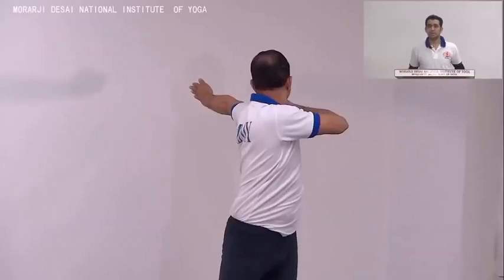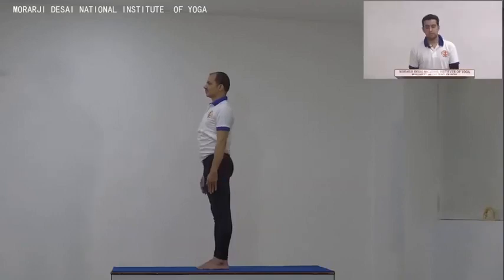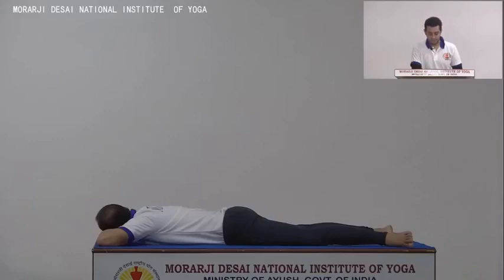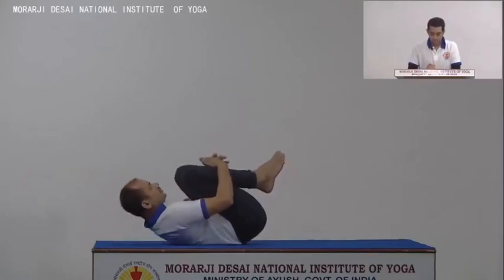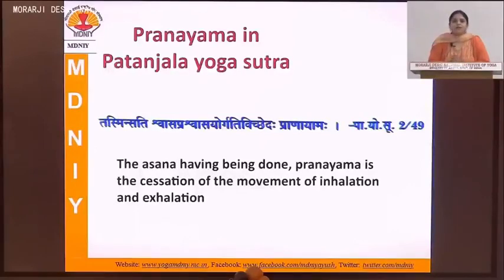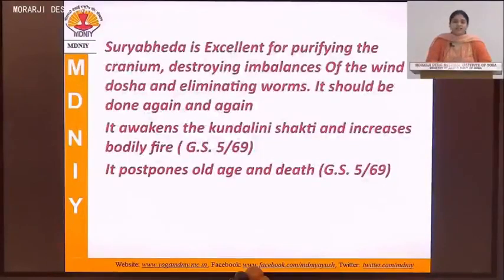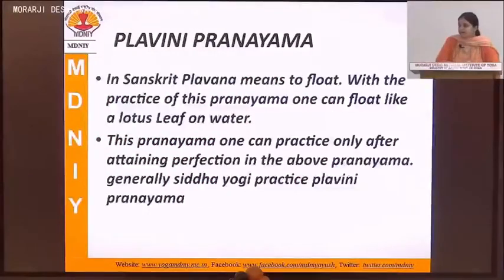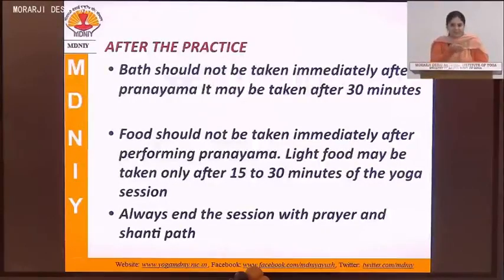Live Common Yoga Protocol (CYP) Introduction Programme, Day 8